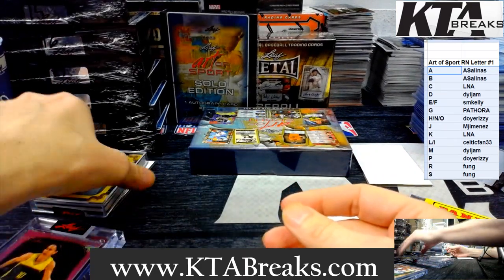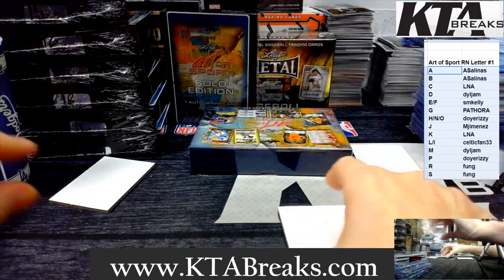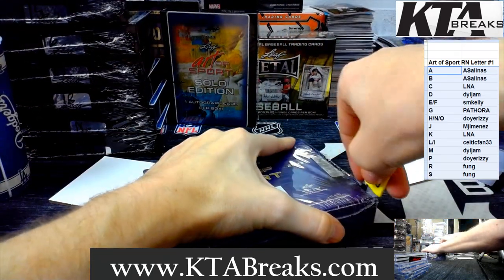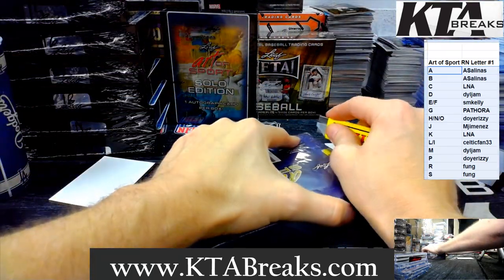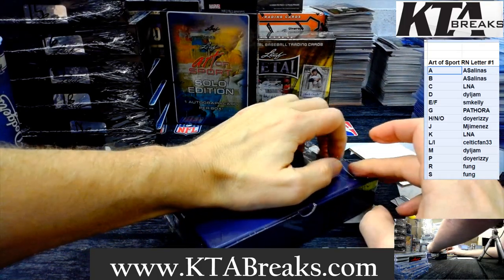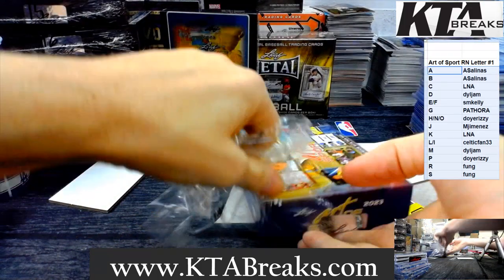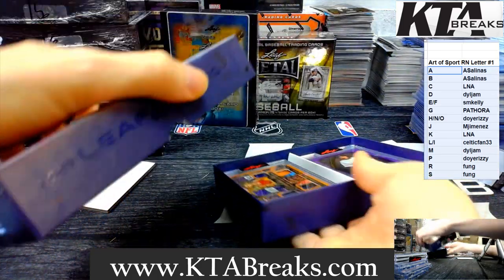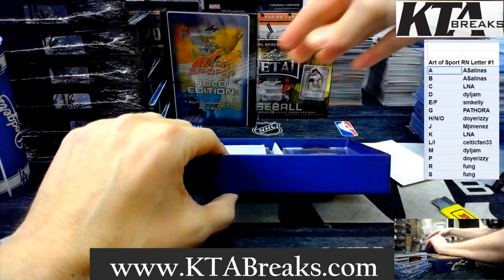#1 - random first letter break - 2023 leaf art of sports 2 hobby box break by the letter